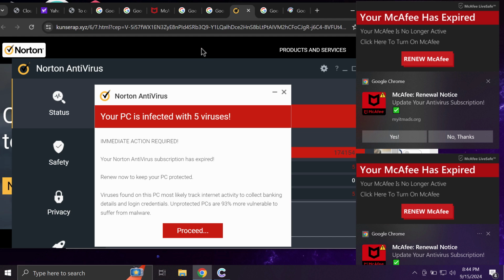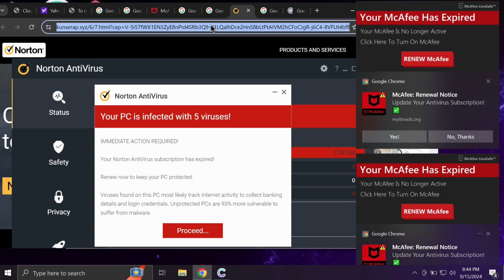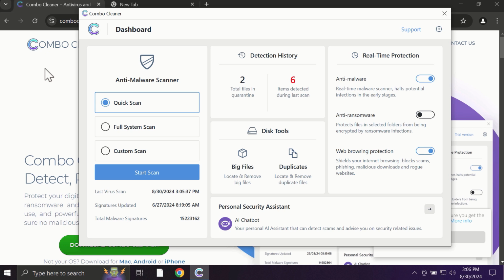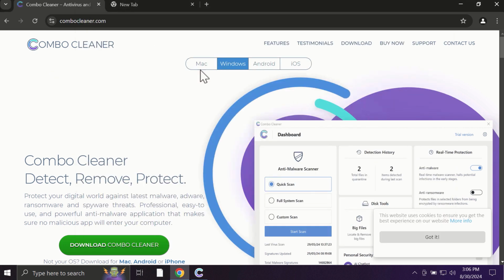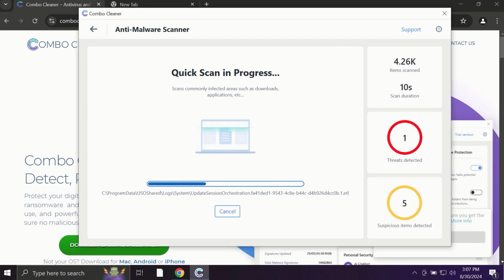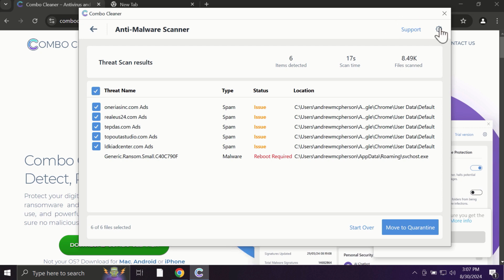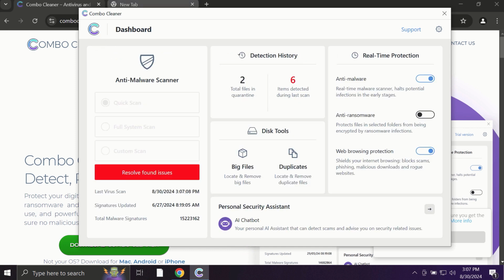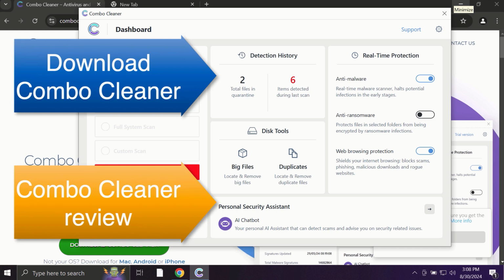Kunserap.xyz online scam removal video.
Kunserap.xyz is a malicious site. It now targets Google Chrome and other browsers. It tries to make you scared about the condition of your computer to make you download and install some potentially unwanted applications. Don't ever interact with such pop-ups. Remove them with Combo Cleaner Antivirus via the official or, optionally, follow the manual tips given in the video.